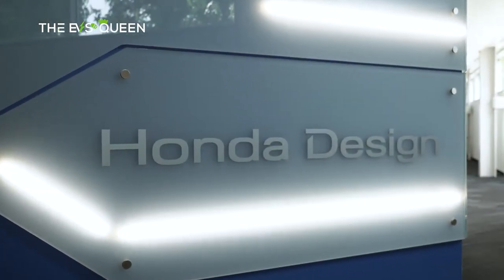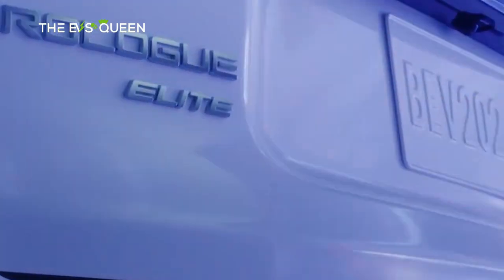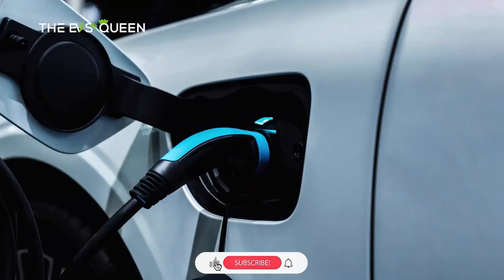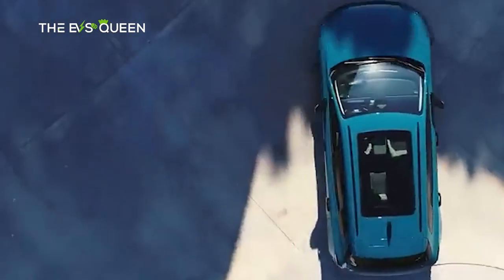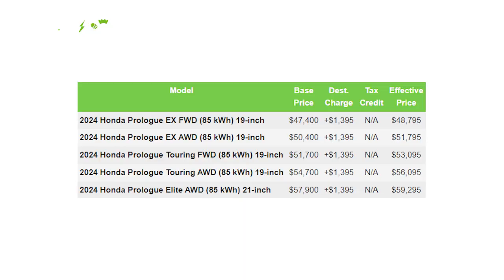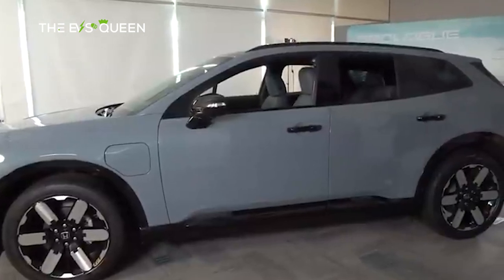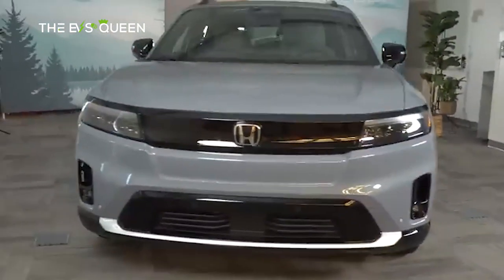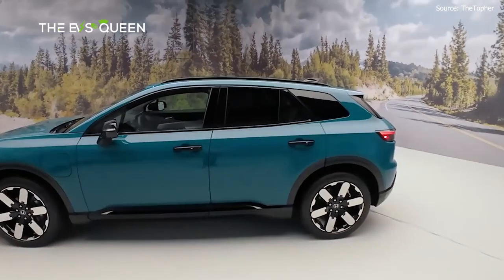Honda's 2024 Prologue the starting price might surprise you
Voyah, Dongfeng's Electric Visionary: Ambitious Goal Set to Propel NEV Sales to 100,000 Cars in 2024